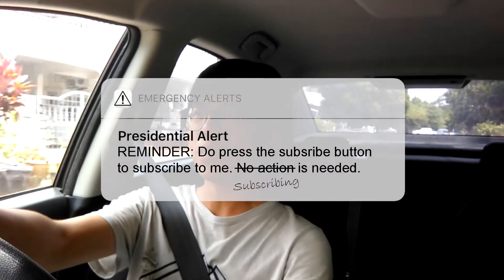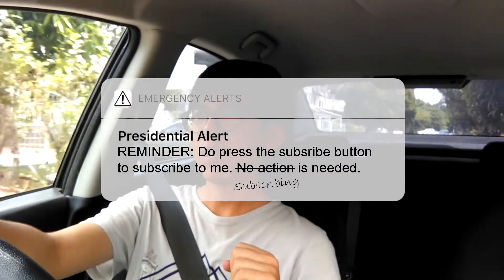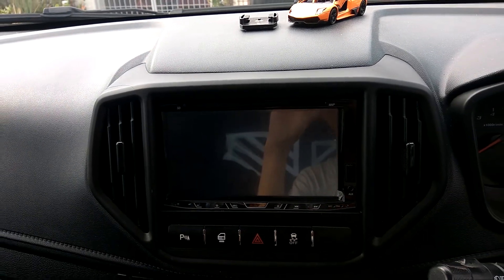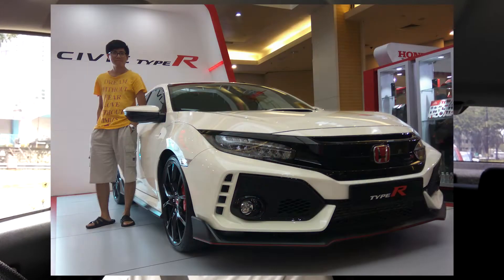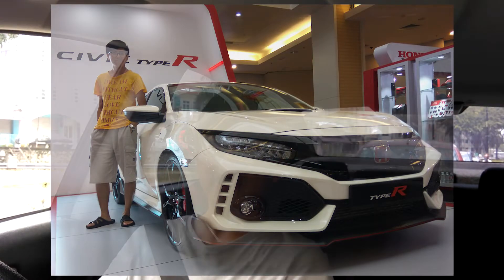Does Proton use cheap plastic???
It annoys me when someone who are supposed to be trusted give a wrong information.

Click the thumbs up and comment if you want to say anything.